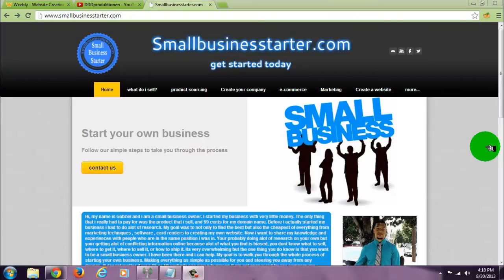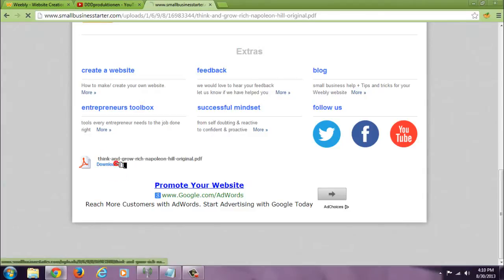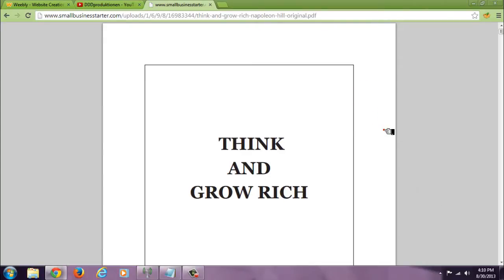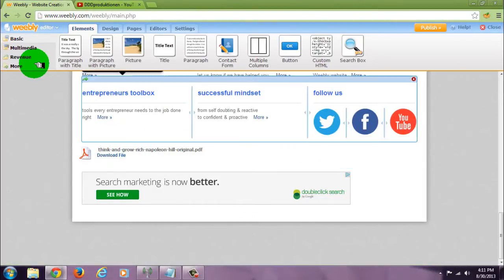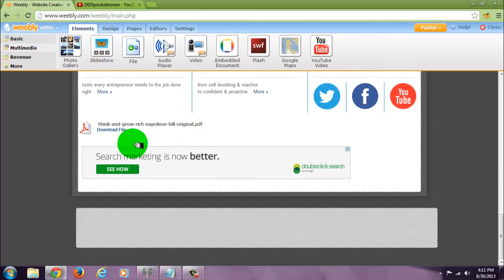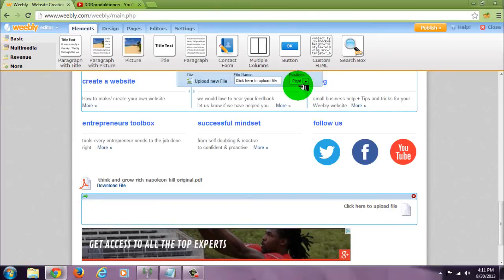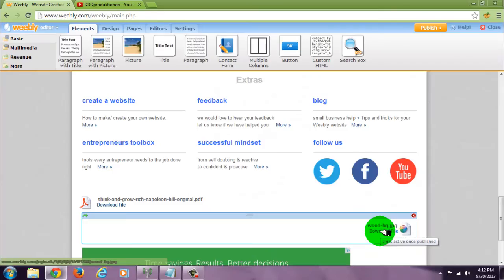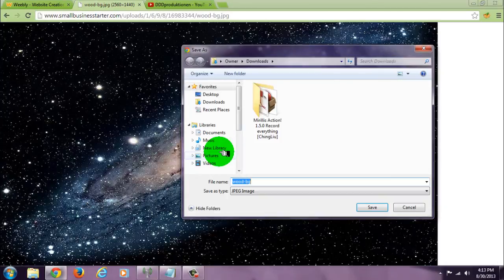weebly tip: how to add downloadable files to your site .. music ebooks pics etc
NOTE* there is a 10 MB file size limit for frree weebly users